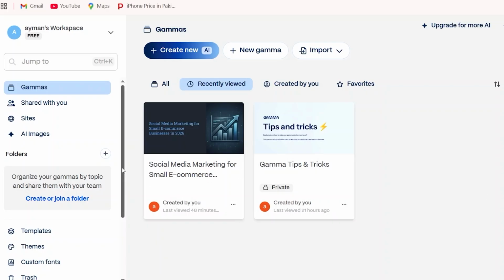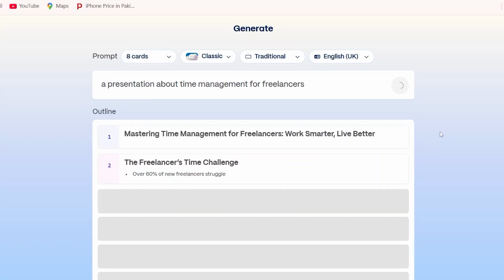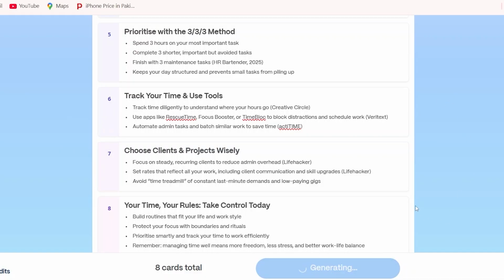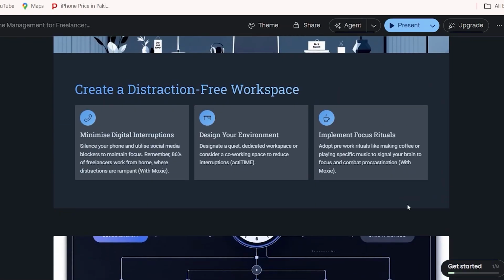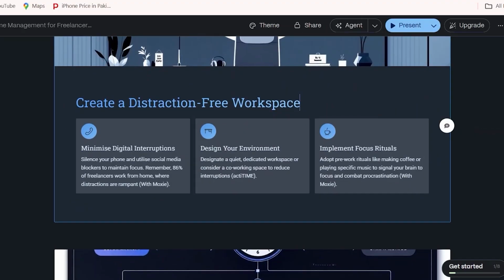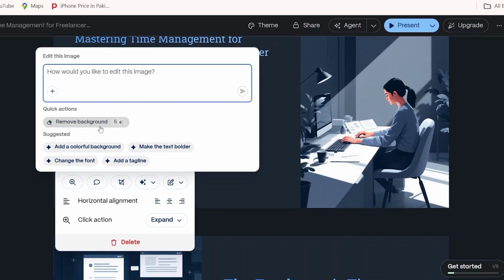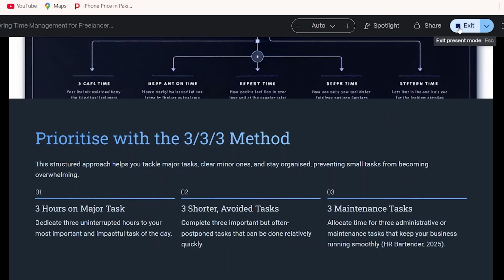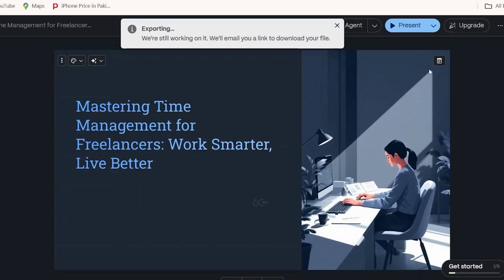How To Turn Ideas Into Presentations Using Gamma AI (2026)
In this video, I’ll show you how to turn ideas into presentations using Gamma AI in 2026, even if you’re starting with just a rough concept or a few bullet points.

Gamma AI allows you to instantly transform ideas into complete slide decks by generating structured content, designing layouts automatically, and creating clean, professional visuals without manual slide design.

In this tutorial, you’ll learn how to input ideas into Gamma, use AI to generate full presentations, refine slide content, customize themes and layouts, and export polished presentations in minutes.

This video is perfect if you’re searching for turn ideas into presentations with AI, Gamma AI presentation tutorial 2026, AI slide generation, create presentations fast, or alternatives to PowerPoint and Canva.